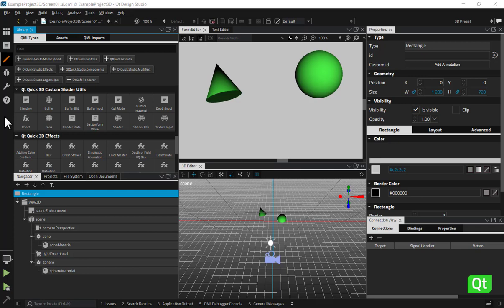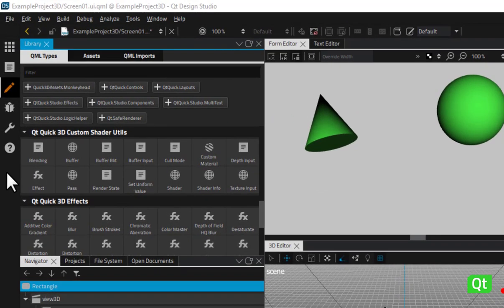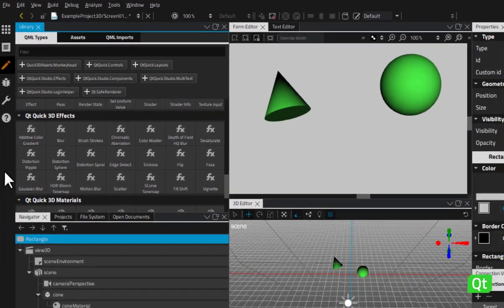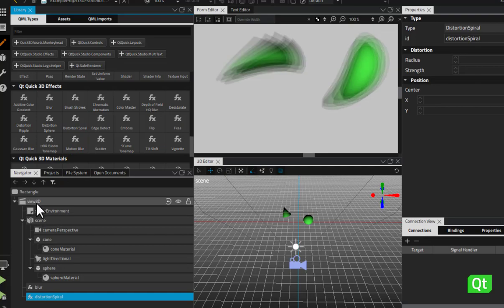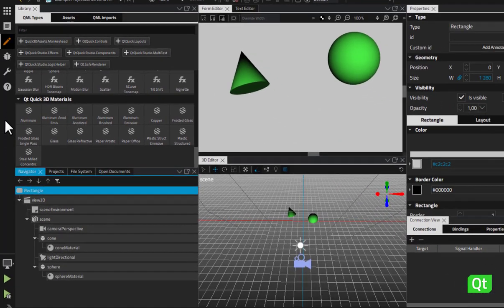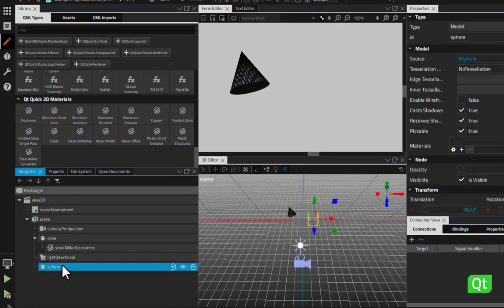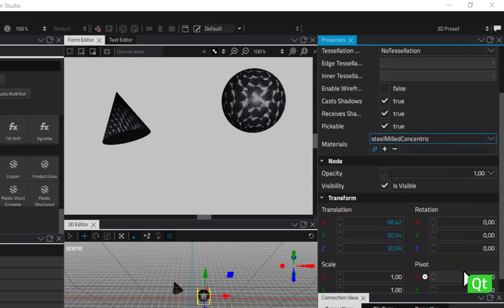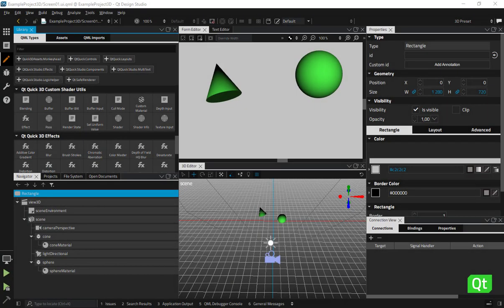Getting Started with QDS – Using the Qt Quick 3D Custom Shader Utilities, Materials, and Effects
Get started with using Qt Design Studio. This video introduces the Qt Quick 3D Custom Shader Utilities, Materials and Effects.  For more information on the Qt Quick 3D components,